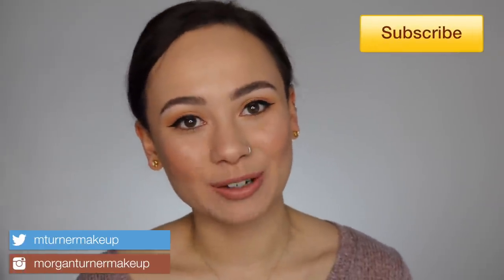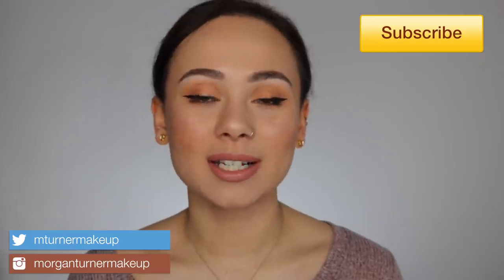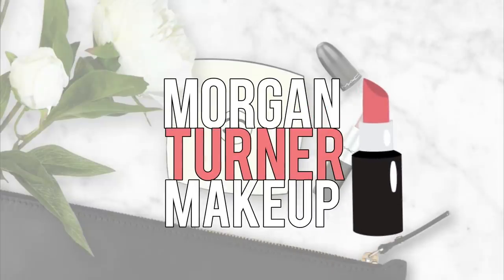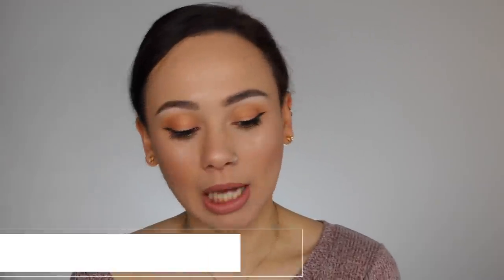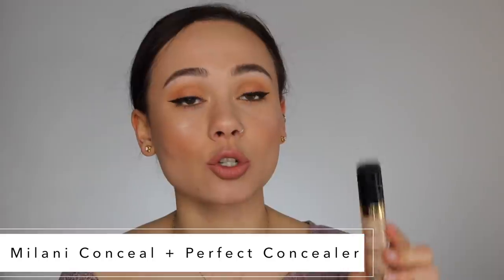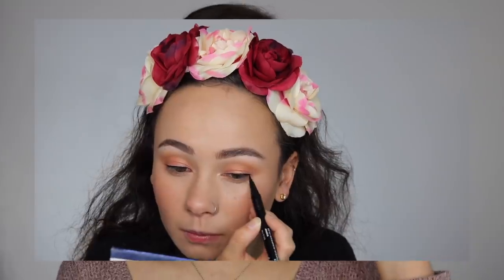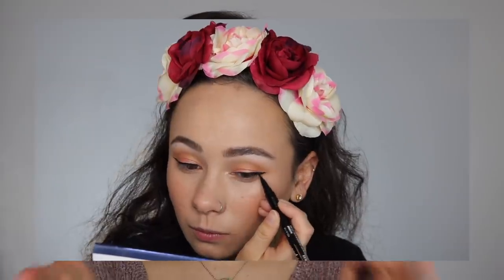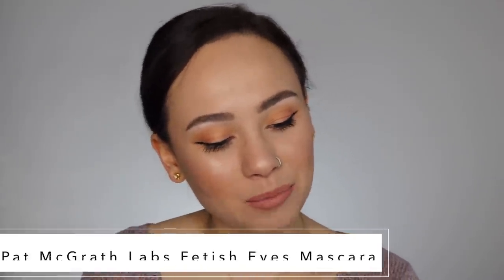March Favorites! Best in Beauty & Makeup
Here we go, time for another round of monthly favorites already!!

Products Mentioned:
- Catrice HD Liquid Coverage Foundation (Sand Beige)
-Milani Conceal + Perfect Concealer (Light Natural)
-Milk Makeup Baked Matte Bronzer Stick
- Maybelline City Bronzer (200)
-Almay Velvet Foil Cream Shadow (Cupid Glaze)
-Anastasia Beverly Hills Riviera
-NYX Epic Ink Liner
-Pat McGrath Labs FetishEyes Mascara
-Milk Makeup Lip Color in Skillz

What Else Im Wearing:
-Pixi Glow Mist
-Colourpop Brow Boss in Brunette
-Milk Makeup Kush Fiber Brow Gel in Dutch
- Benefit High Brow
- Flower Blush Bomb (Cinnamon)
-Maybelline Master Chrome Highlighter (250)
-JonteBlu Lipliner in Spice